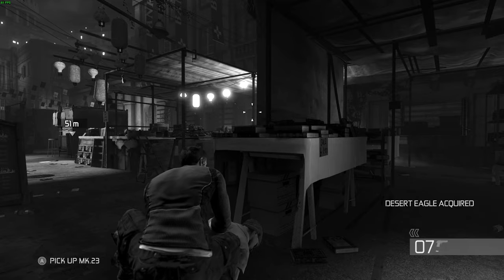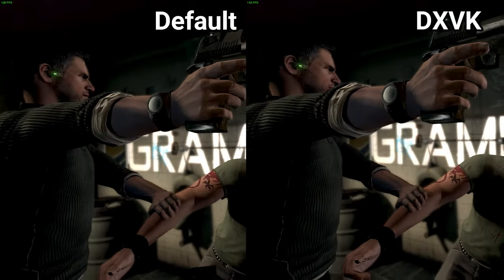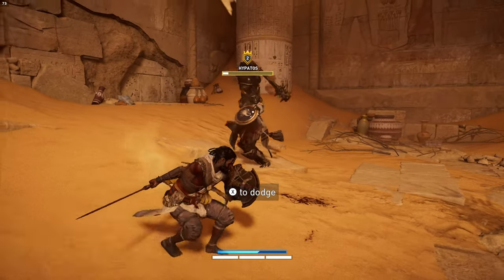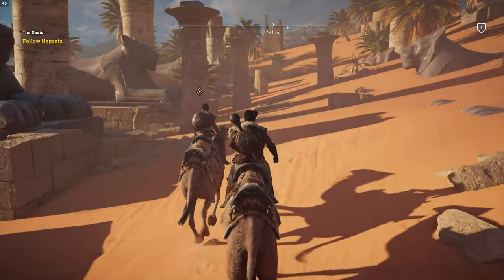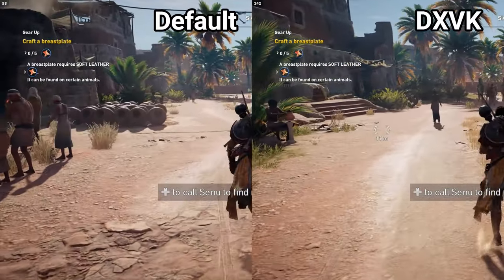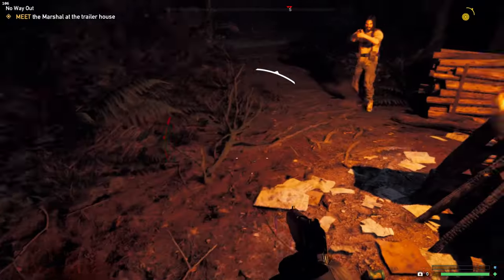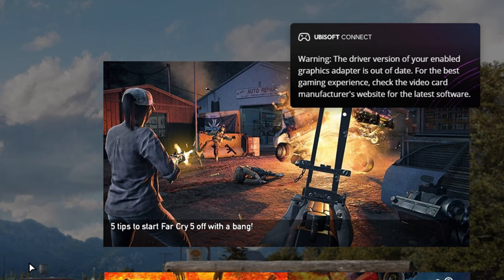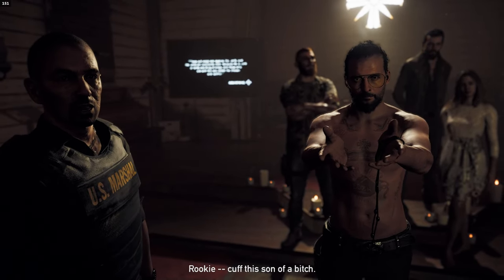DXVK | Can it improve performance for these two Ubisoft games?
DXVK is a translation layer that helps to make Windows games playable on Linux. But it's very useful to improve performance on pc for (some) games. The improvement can be quite drastic though.

TIMESTAMPS:
0:00 Intro
0:55 Can DXVK improve Assassin's Creed Origins performance?
1:52 Can DXVK improve Far Cry 5 performance?

- DXVK
- Splinter Cell Conviction
- better fps in games
- better pc performance for free